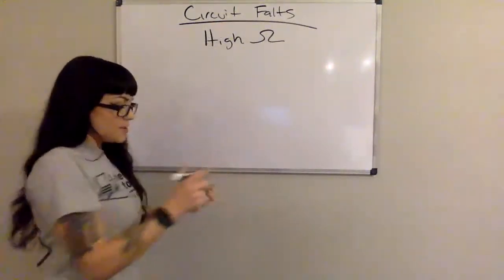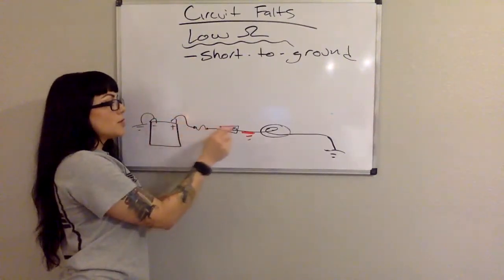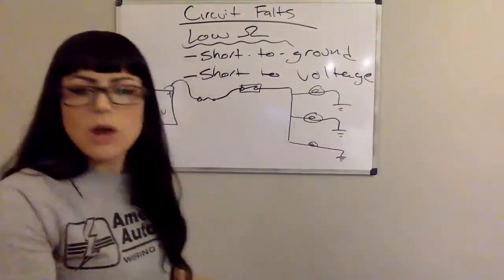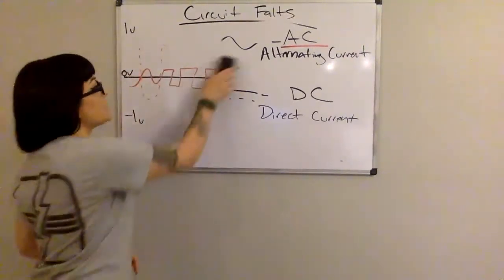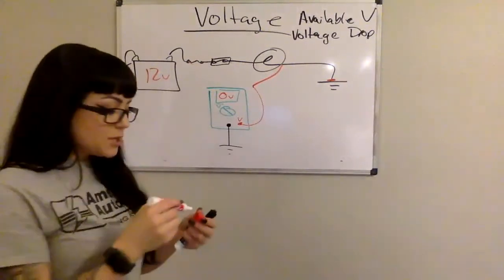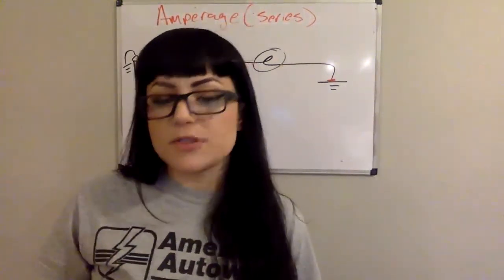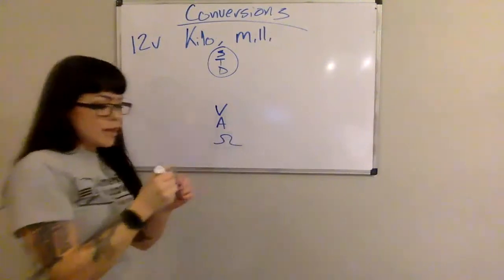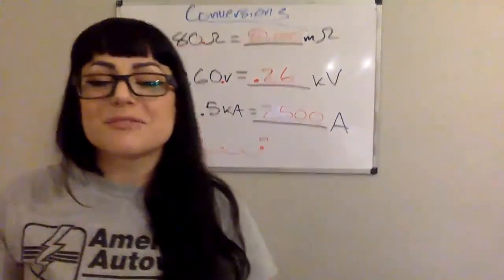Electrical Lecture 6